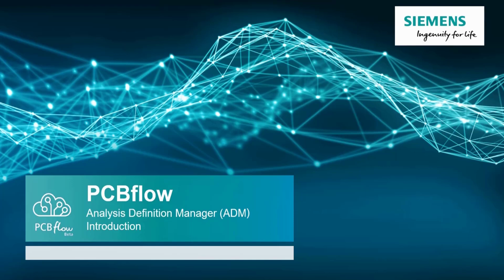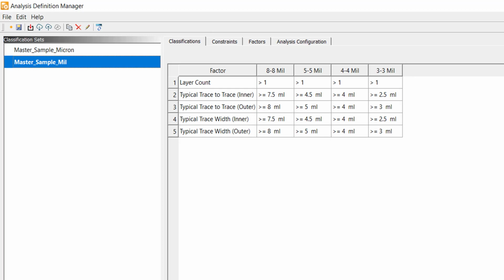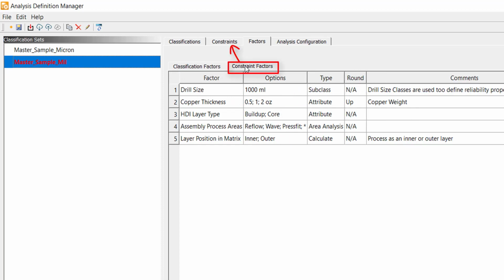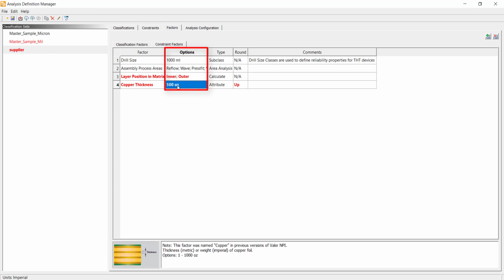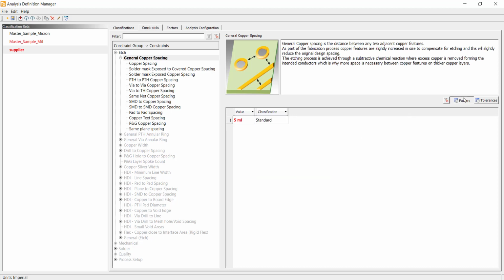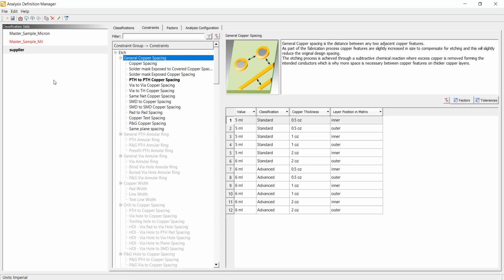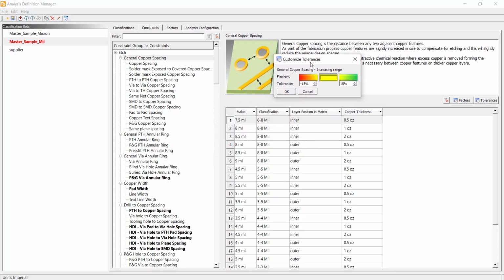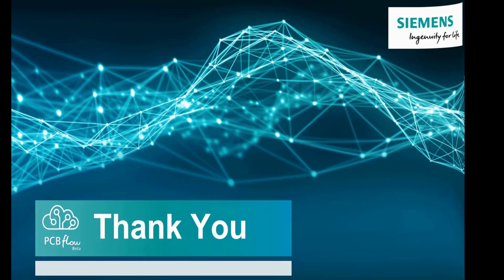Getting started with Analysis Definition Manager ADM app